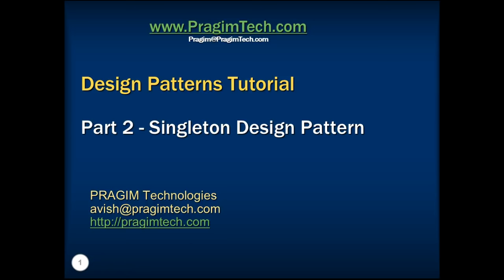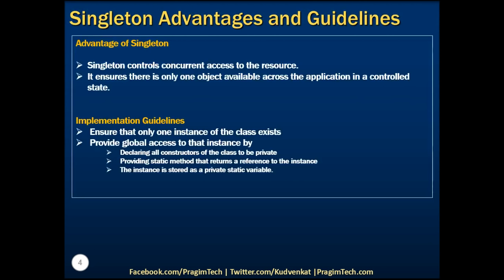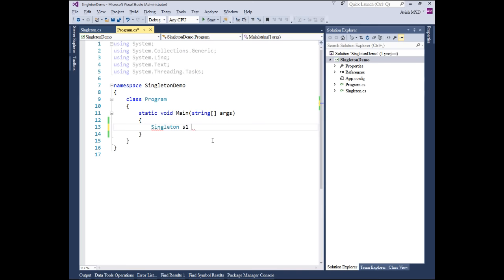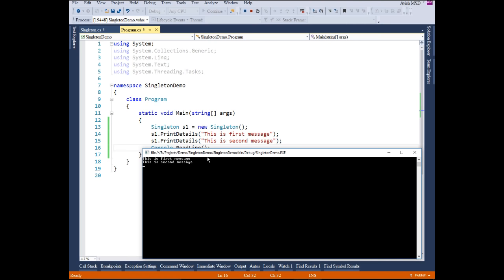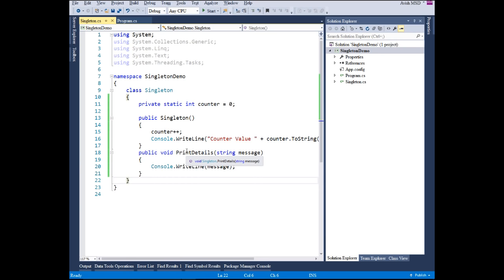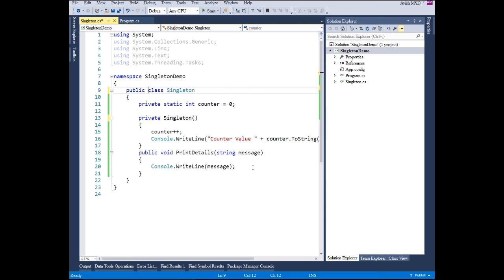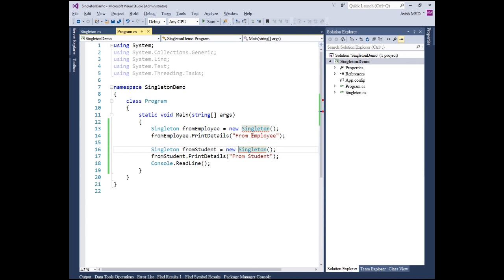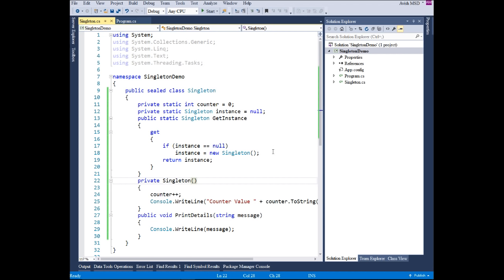Singleton Design Pattern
1. What is Singleton Design Pattern
2. Singleton as Creational Pattern
3. Implementation Guidelines
4. How do we implement a Singleton class

This is continuation to Part 1 of Design Patterns Tutorial.

Singleton Pattern belongs to Creational type pattern. As discussed in our previous video, Gang of four have defined five design patterns that belongs to creational design type category. Singleton is one among them and the rest are Factory, Abstract Factory, Builder and Prototype patterns. As the name implies, creational design type deals with object creation mechanisms. Basically, to simplify this, creational pattern explain us the creation of objects in a manner suitable to a given situation.

Singleton design pattern is used when we need to ensure that only one object of a particular class is Instantiated. That single instance created is responsible to coordinate actions across the application.

Advantages and Guidelines for Singleton implementation.

Concurrent access to the resource is well managed by singleton design pattern.

As part of the Implementation guidelines we need to ensure that only one instance of the class exists by declaring all constructors of the class to be private.  Also, to control the singleton access we need to provide a static property that returns a single instance of the object.

Singleton Class Implementation Example

Program.cs

using System;
using System.Collections.Generic;
using System.Linq;
using System.Text;
using System.Threading.Tasks;
// First version of Singleton demo
namespace SingletonDemo
    class Program
        static void Main(string[] args)
             * Assuming Singleton is created from employee class
             * we refer to the GetInstance property from the Singleton class
            Singleton fromEmployee = Singleton.GetInstance;
            fromEmployee.PrintDetails("From Employee");
             * Assuming Singleton is created from student class
            Singleton fromStudent = Singleton.GetInstance;
            fromStudent.PrintDetails("From Student");

Singleton.cs
using System;
using System.Collections.Generic;
using System.Linq;
using System.Text;
using System.Threading.Tasks;
namespace SingletonDemo
     *  Sealed ensures the class being inherited and
     *  object instantiation is restricted in the derived class
    public sealed class Singleton
        private static int counter = 0;

         * Private property initilized with null
         * ensures that only one instance of the object is created
         * based on the null condition
        private static Singleton instance = null;

         * public property is used to return only one instance of the class
         * leveraging on the private property
        public static Singleton GetInstance
            get
                if (instance == null)
                    instance = new Singleton();
                return instance;
         * Private constructor ensures that object is not
         * instantiated other than with in the class itself
        private Singleton()
            counter++;
            Console.WriteLine("Counter Value " + counter.ToString());
         * Public method which can be invoked through the singleton instance